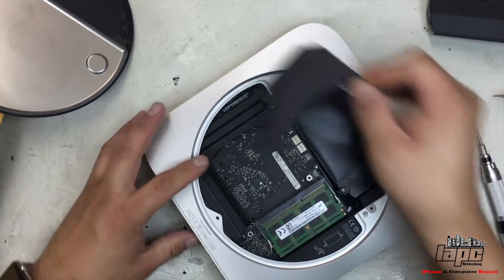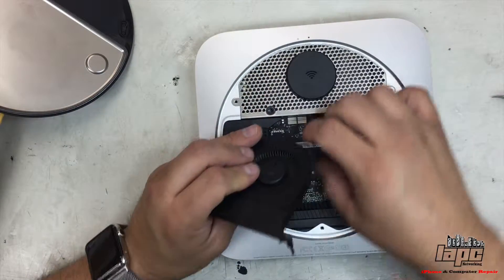Mac Mini SSD SWAP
How to swap the Hard Drive on Mac mini to SSD